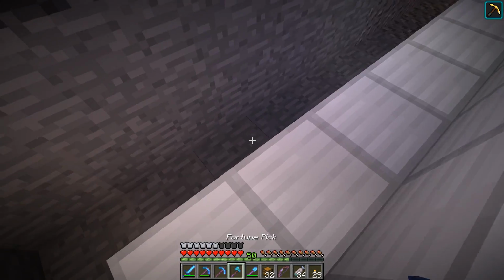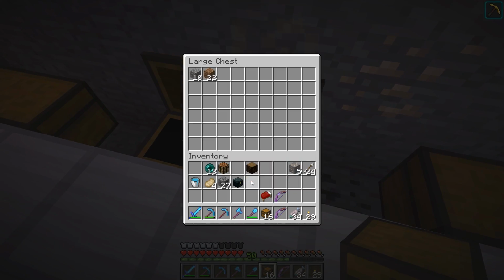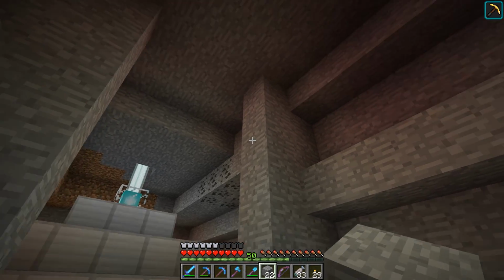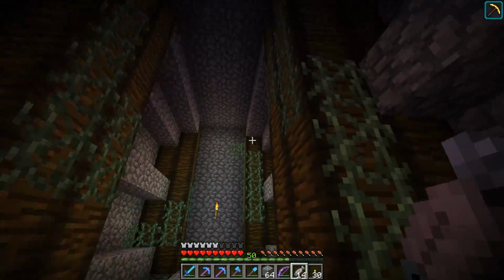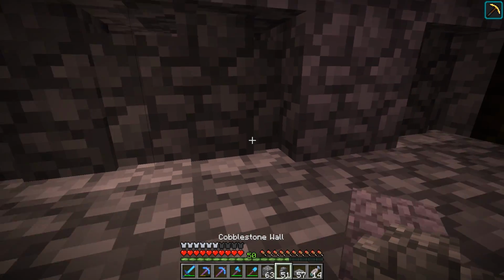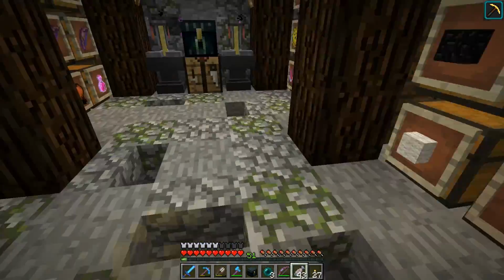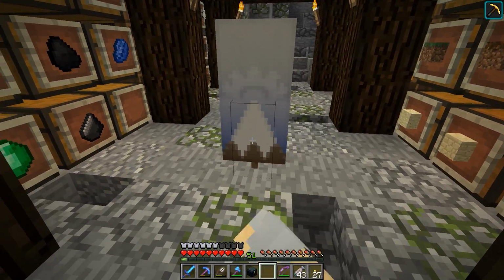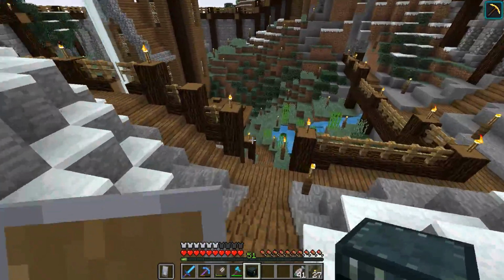Kingdoms - Ep. 26: The New Hall of Patrons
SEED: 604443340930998